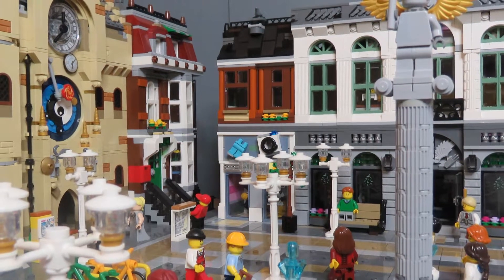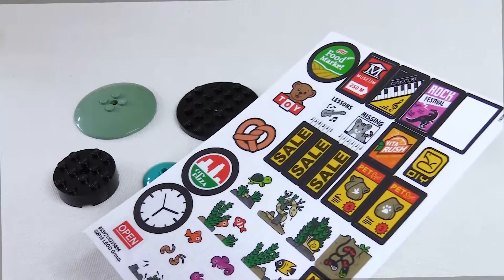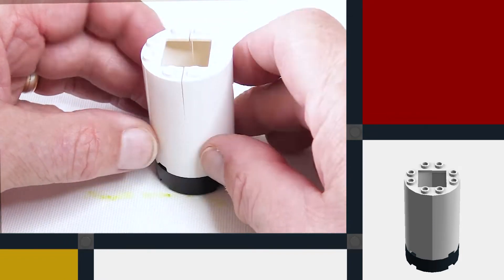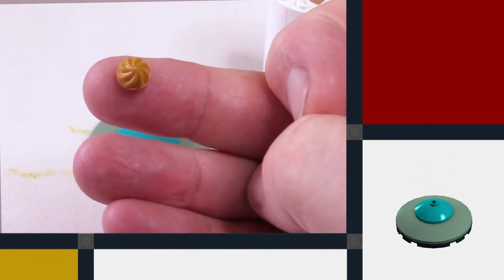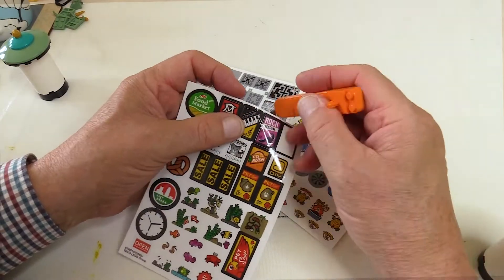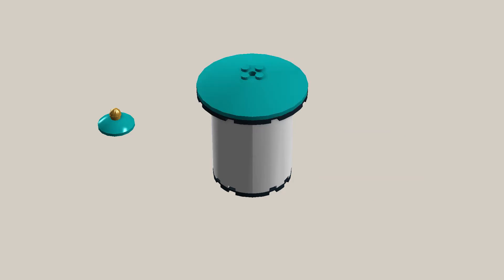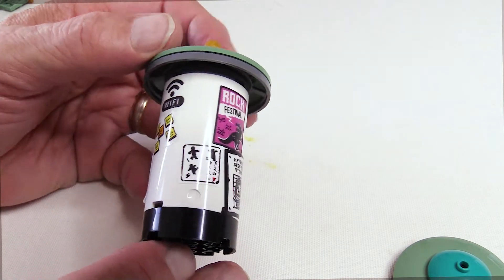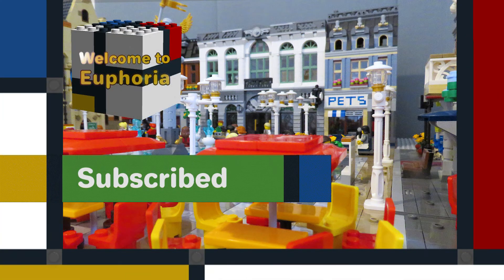Small Builds for my LEGO City #07 - Poster Rotunda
This video shows how to build a rotunda for a LEGO city. These are typically seen in public spaces in towns and cities and they're relatively small structures used for displaying notices and posters.

This is one of a series of small builds for my LEGO City. Some of them are my design and some of them I've seen elsewhere, but they're small builds that I've found useful and I've built them to put into my LEGO City.

I'm continuing to build modular buildings, MOCs and other things for my LEGO City. So look out for more videos and, if you want to see how things are developing, please subscribe to my channel and hit that 'bell' button to get notifications of updates!

See this video in which I completed the main square 'Harmonia Plaza' in my LEGO City.

LEGO®
LEGO, the LEGO logo and the Minifigure, amongst other names, are trademarks and copyrights of the LEGO Group.